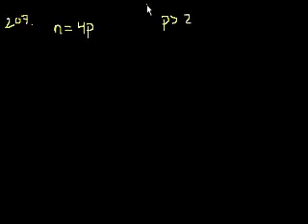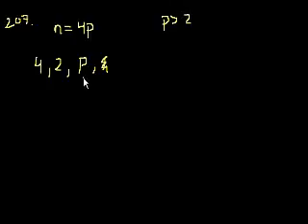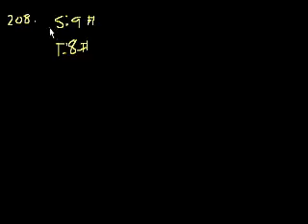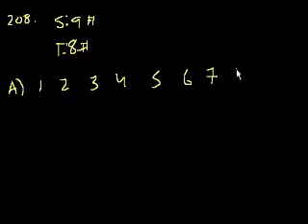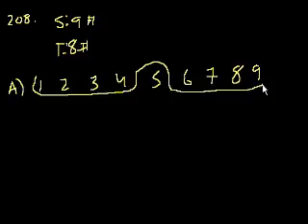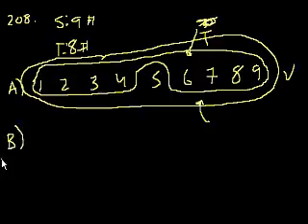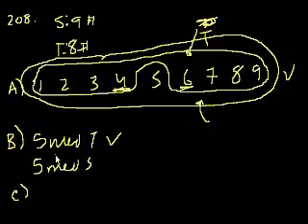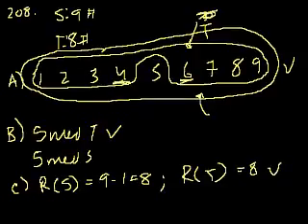GMAT Math 43